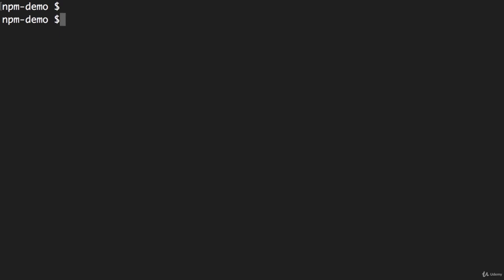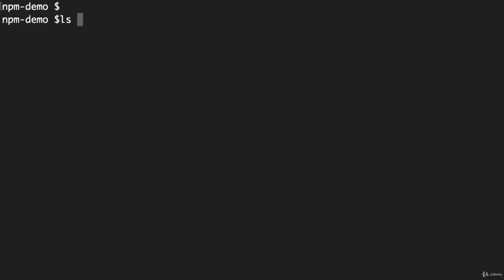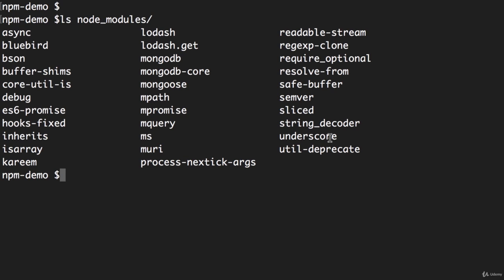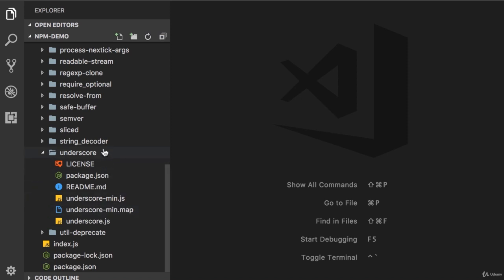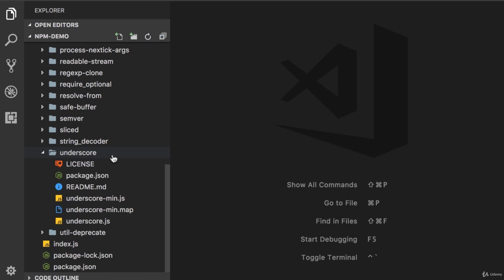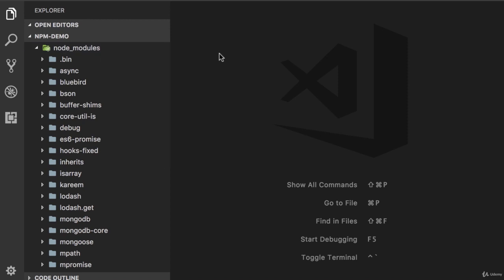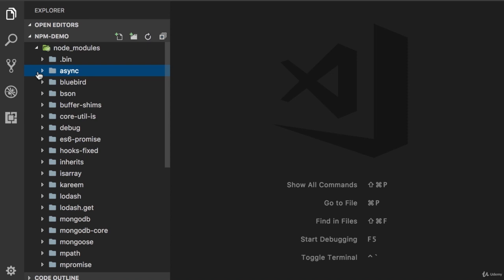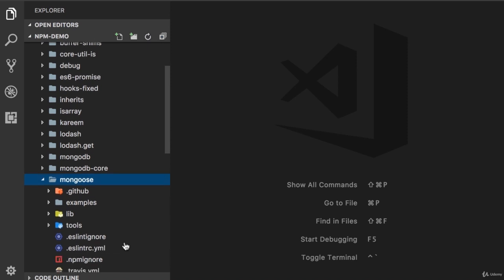5 Package Dependencies